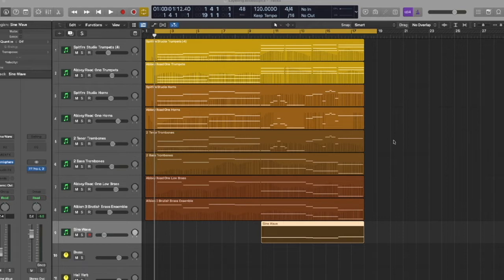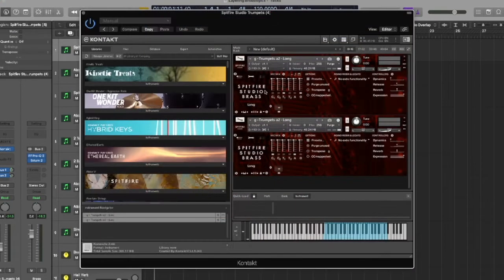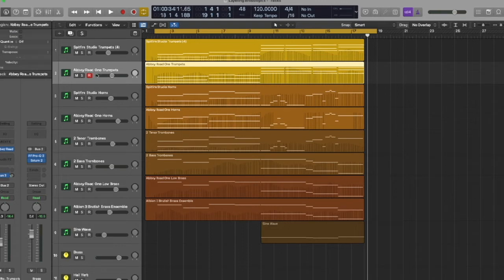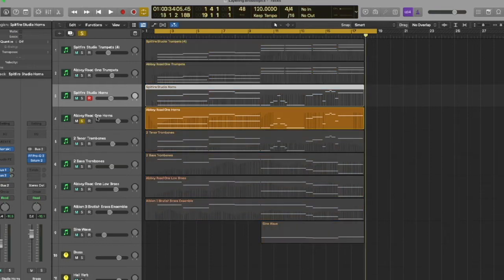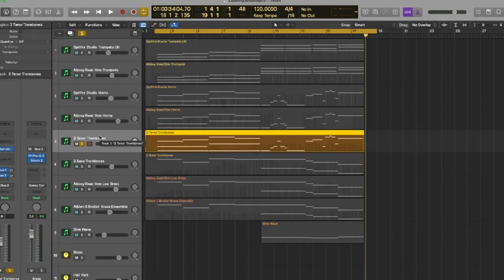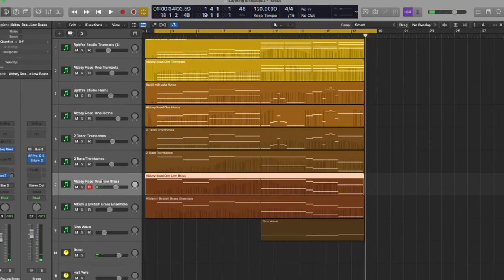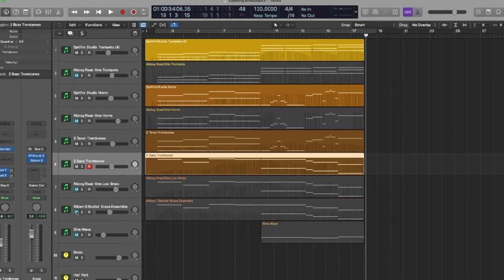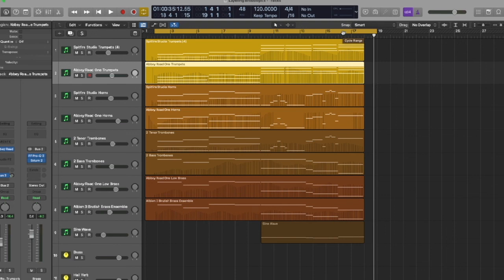Tutorial: Layering Brass for EPIC results!!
In this in-depth tutorial I walk you through my process on layering different brass libraries for a full, rich, expensive sound!

Chapters:
Getting Started - 00:00-02:34
First Listen - 02:34-03:09
Trumpets - 03:09-08:02
Horns - 08:02-12:22
Low Brass - 12:22-17:51
Epic Low End Punch - 17:51-18:53
Before & After - 18:53-20:32
Wrapping Up - 20:32-22:39